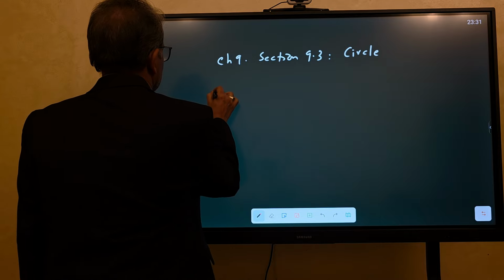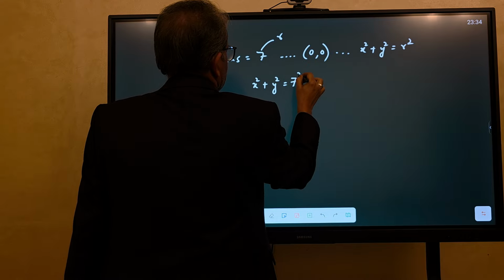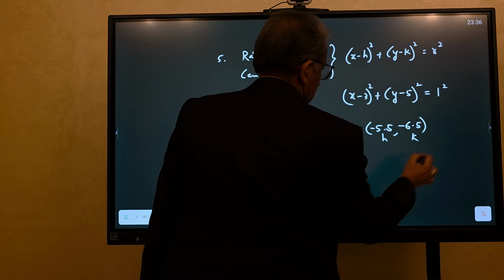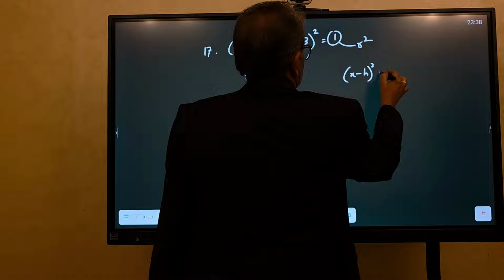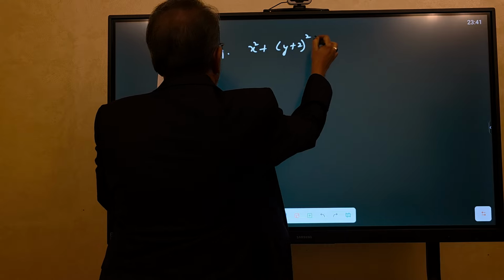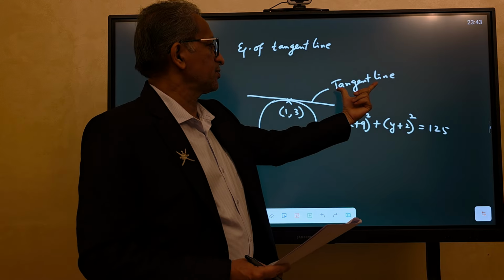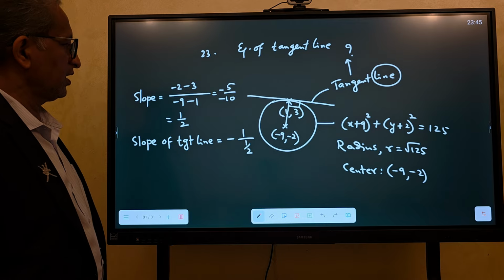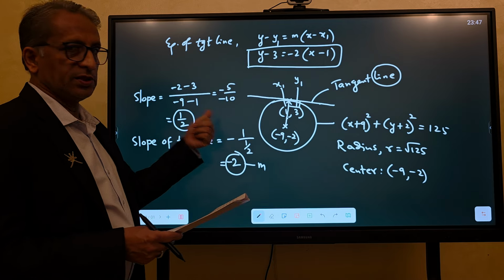Module 1 - MS, MSS: Chapter 9, Section 9.3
Coordinate Geometry: Circle